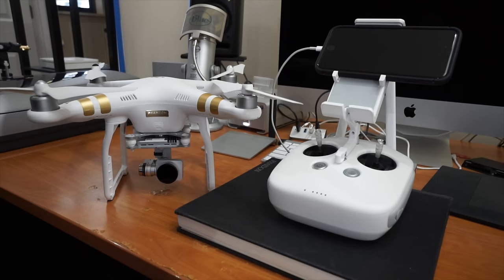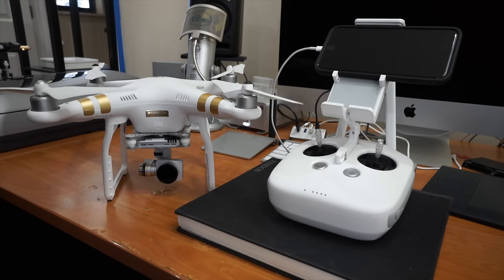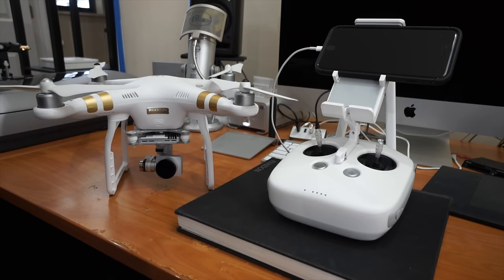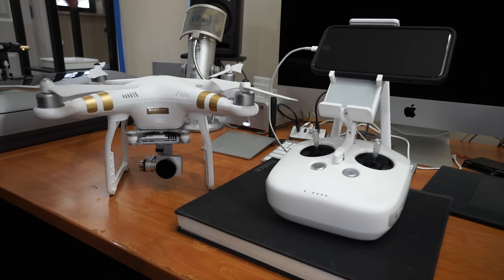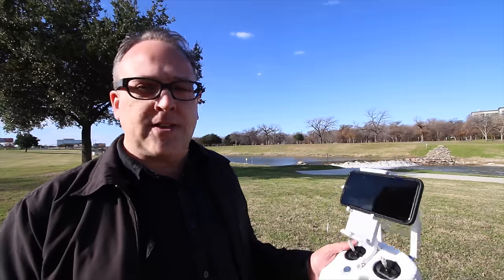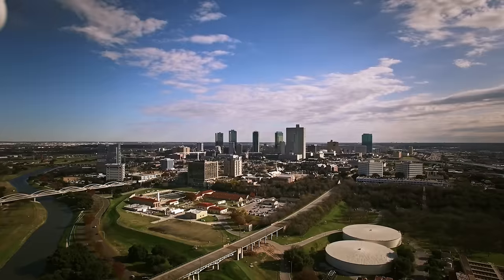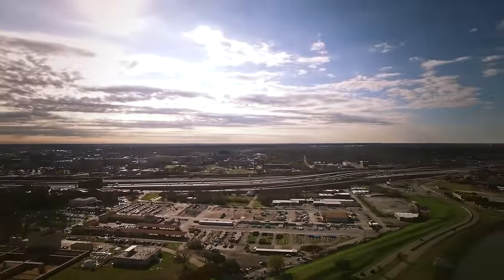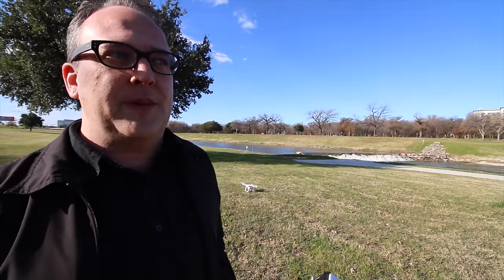I MIGHT HAVE BOUGHT A DRONE :: DJI PHANTOM 3 PROFESSIONAL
My review and tutorial on how to use the DJI Phantom 3 Professional quadcopter.

Remember to register your drone anytime after December 21

The DJI Phantom 3 is amazing. Its an all in-one solution for photographers and videographers who want to shoot arial images. It combines a GPS/VPS powered quadcopter with a powered gimbal and camera system.

The DJI Phantom 3 Professional shoots 4K on a 12MP Sony Exmor sensor. The Advanced version has a 12MP Panasonic sensor, but doesn't offer 4K video or the ability to attach lens filters.

Ted Forbes
The Art of Photography
3100 Main St #135